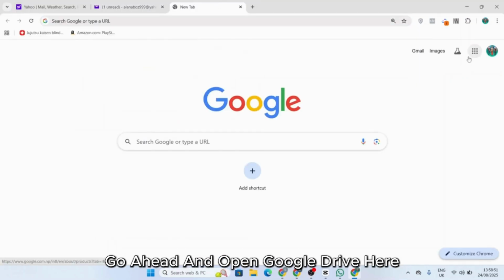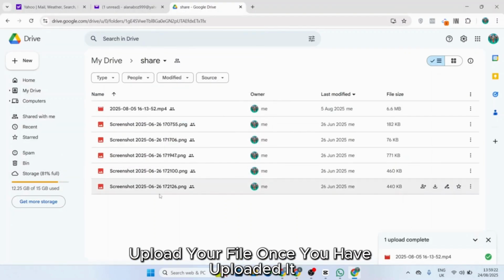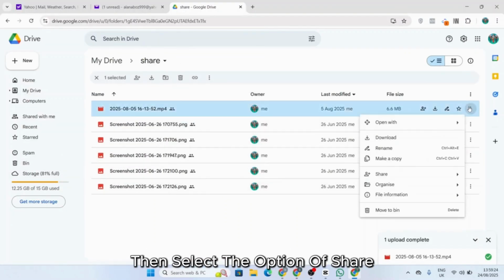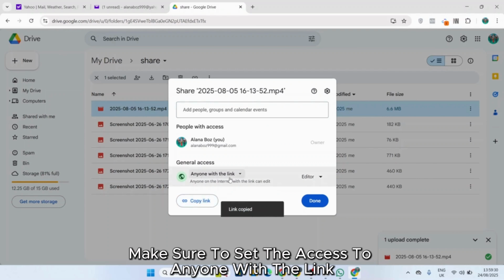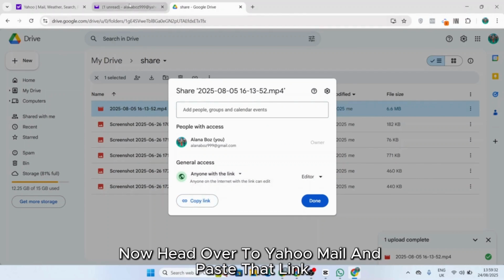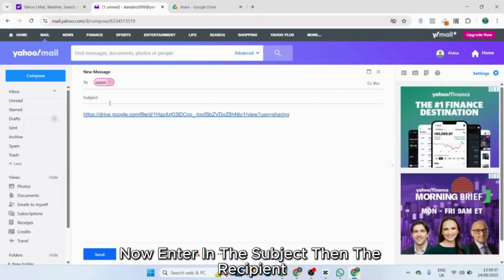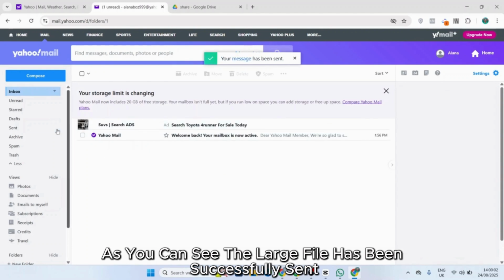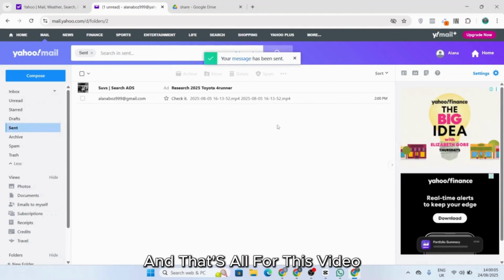How to Send Large Files on Yahoo Mail in 2025 – Step by Step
Need to send large attachments via Yahoo Mail? This tutorial shows you how to send big files quickly and easily in 2025, whether it’s documents, photos, or videos. Perfect for work, school, or personal use!

00:00 – intro:
00:10 – Attach large files using Yahoo Mail or cloud integration

Follow these steps to send large files without any issues and make the most of Yahoo Mail’s features.